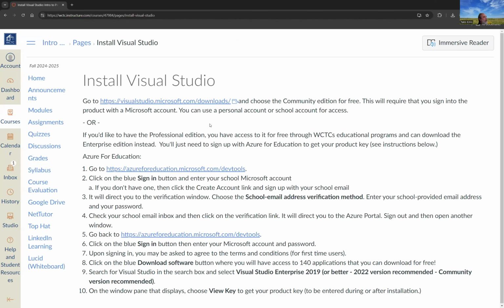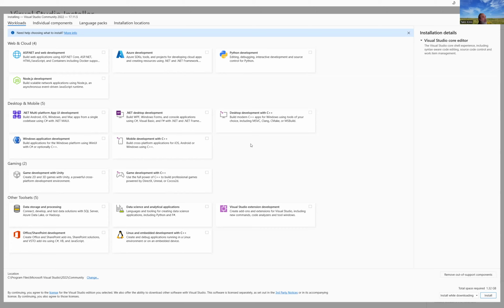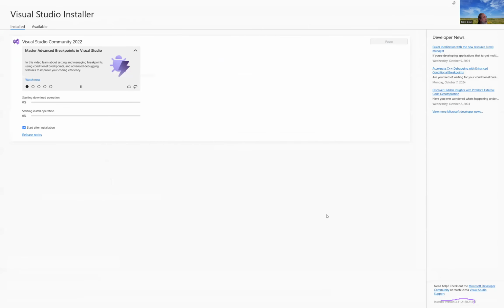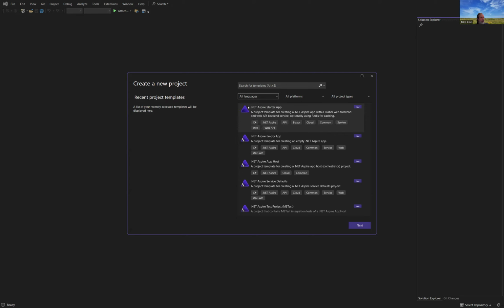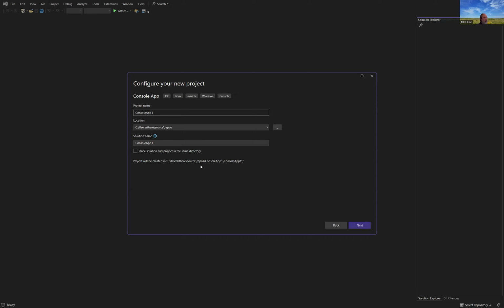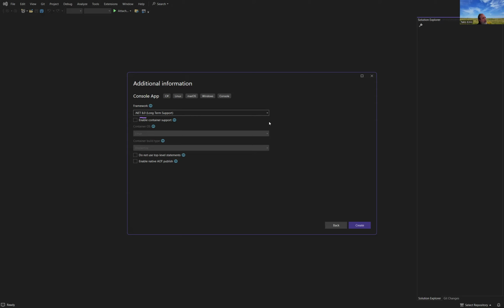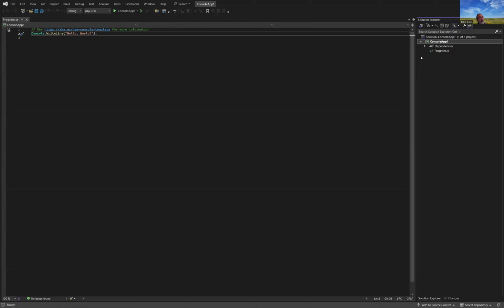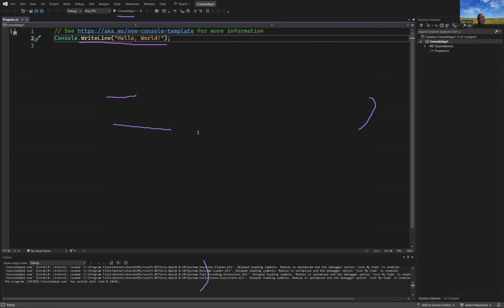Intro to Programming in C# - Installing Visual Studio 2022 Community - Fall 2024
Recorded during a live class session on 10-22-24 for WCTC. This video covers the installation of the recommended software for this course, Visual Studio 2022 Community, including recommended add ons for future coursework. The install is demonstrated by a student. The community version does require a sign in with a valid Microsoft account. If possible, use your student account while taking classes. Regular microsoft accounts can be used too, xbox, live mail, windows sign ins, etc.